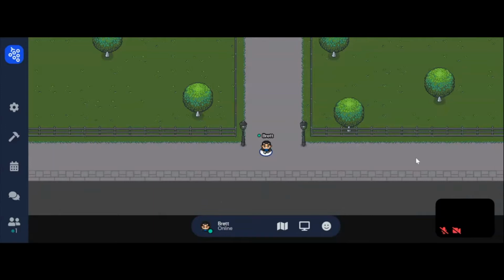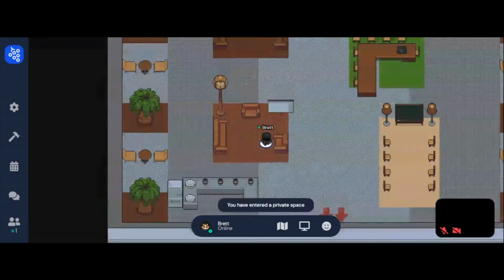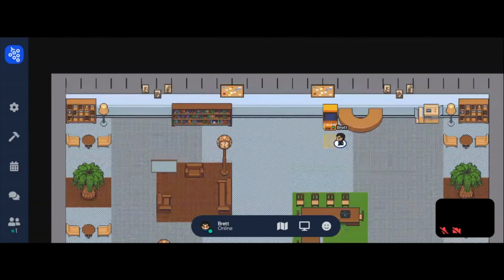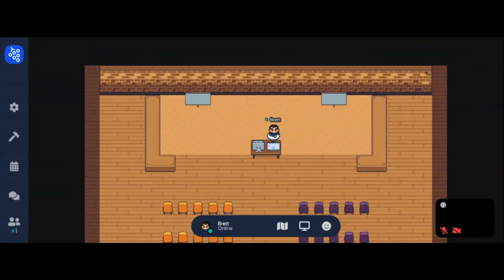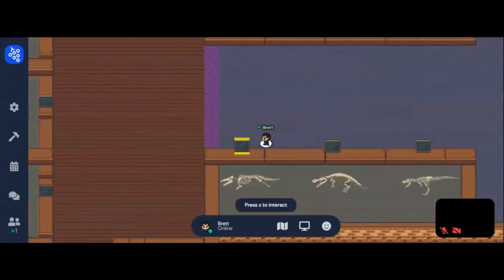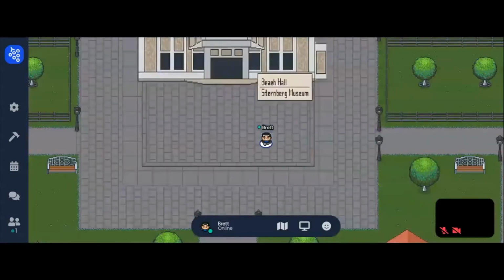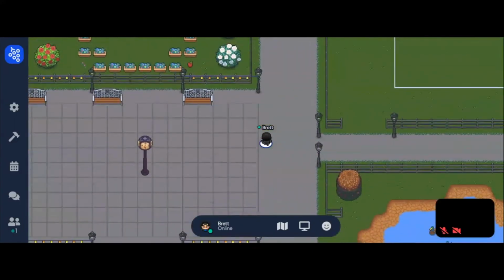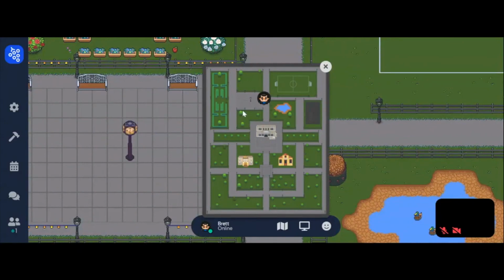ISTA 498 Senior Capstone Project: Gathertown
Students:
Instructor: Meaghan Wetherell